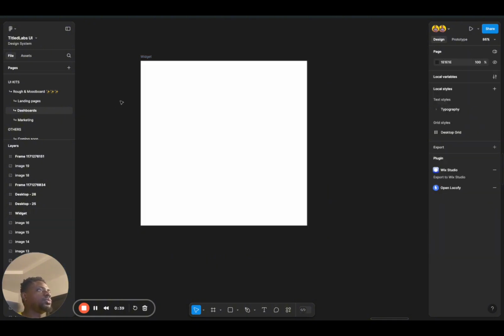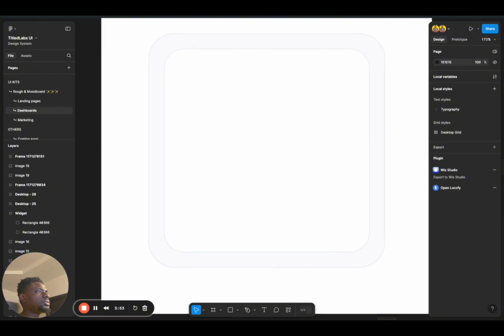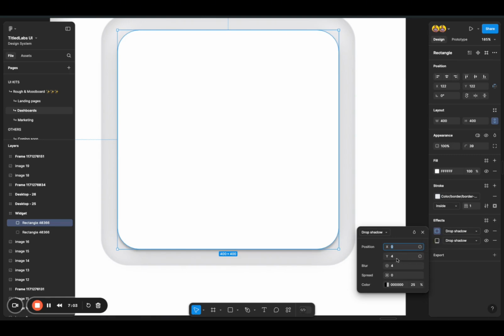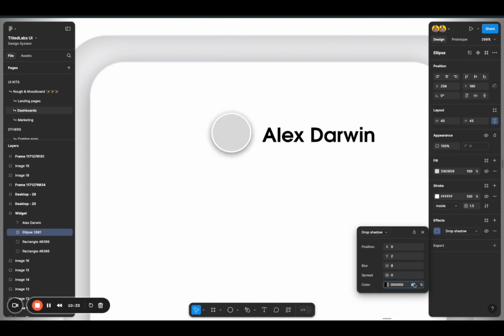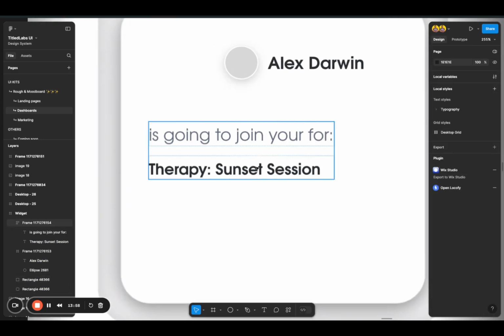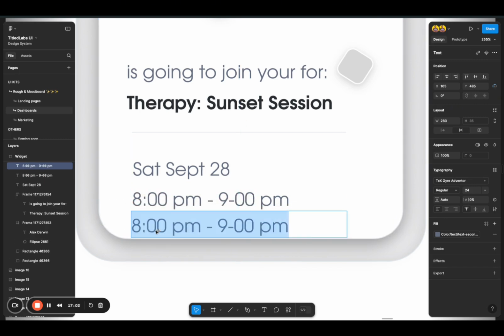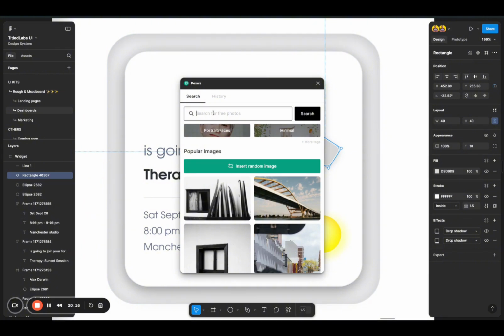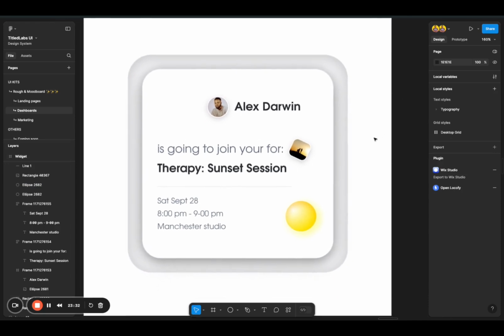Creating a skeuomorphism \ Neumorphism - 3D card widget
In this video, I'm going to show you how to create 3D card widget with a realistic depth feel

Grab FREE UI kits & Style guides below 👇
⌛️Coming soon

P.S. If you're interested in learning UI/UX design feel free to check out my Figma course and design ebooks!

For mobile designers 👇
⌛️Coming soon

For web designers & freelancers 👇
⌛️Coming soon.

My Figma Mastery video course 👇
⌛️Coming soon

Thanks for dropping by my channel - if you enjoy what you see, feel free to subscribe and hit that bell notification, and I promise to bring you more free value every week!